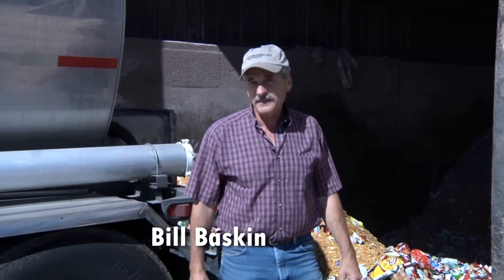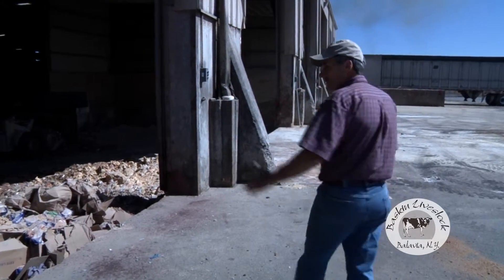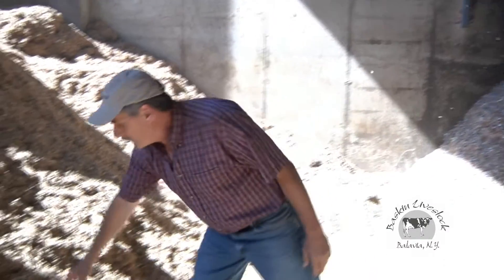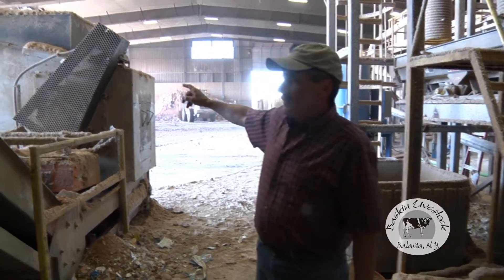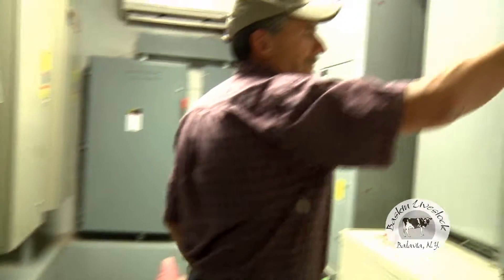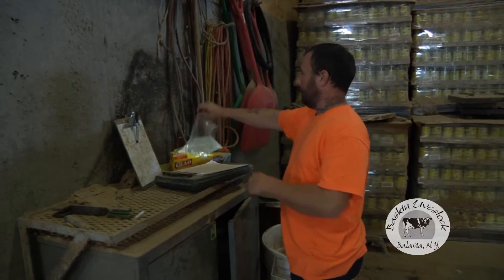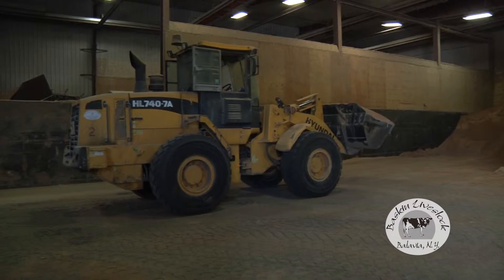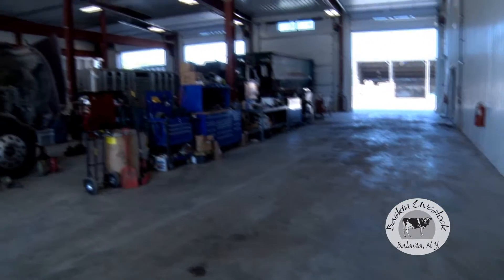Baskin Livestock Tour